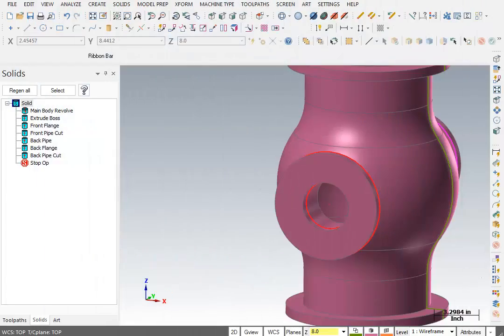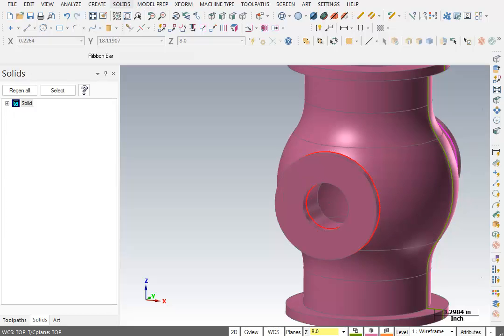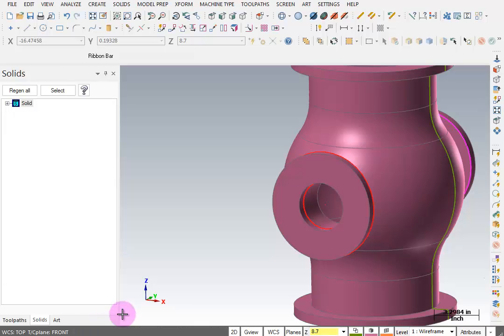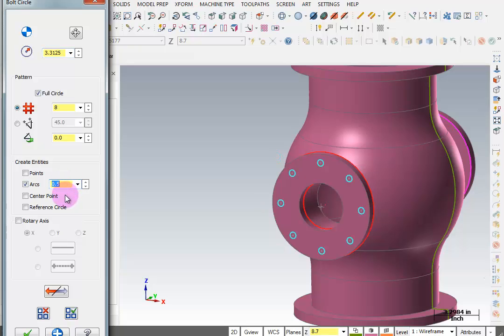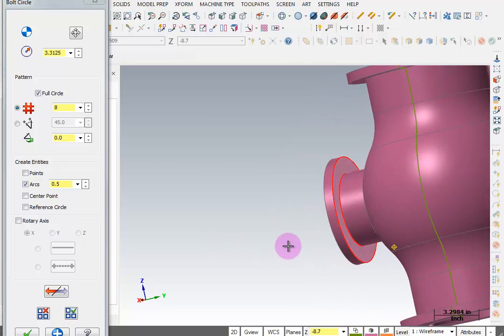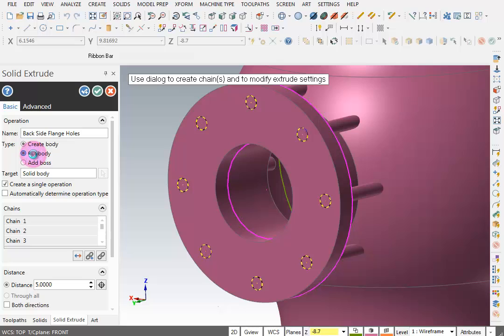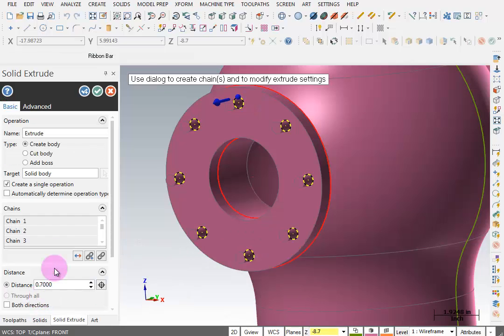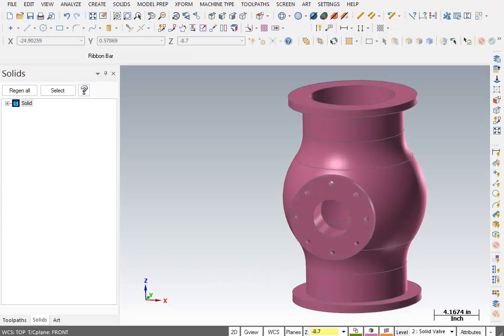TFM - Mastercam X8 3D Wireframe Design - Solid Model Extrude Cuts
This is video 3 from a 3 part series on the Solid Model Revolve Function. This lesson covers Creating Bolt Circles. Extrude The Front Bolt Pattern. Extrude The Back Bolt Pattern.  TFM 3D Wireframe for Job Shops covers basic geometry construction and 3D modeling, as it would apply to typical, everyday machining.